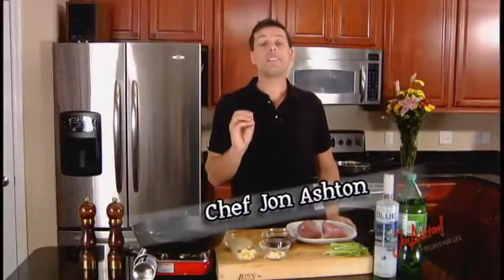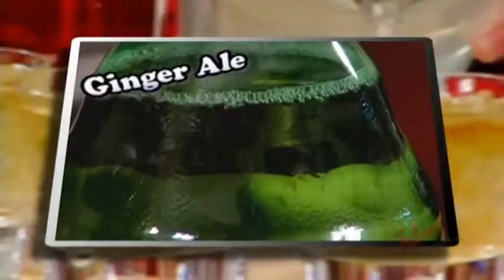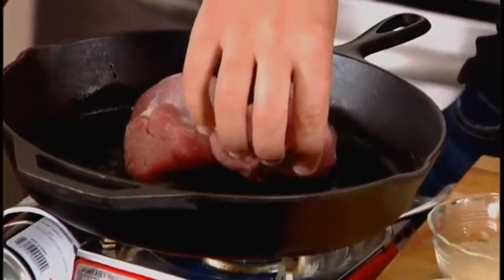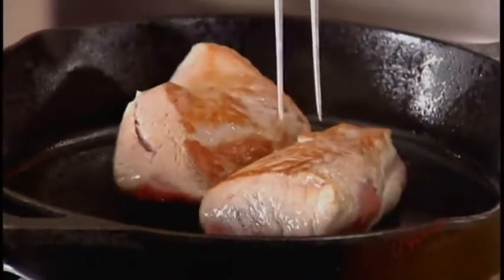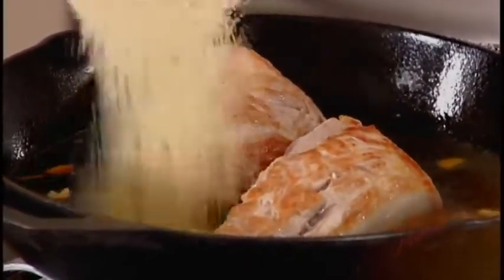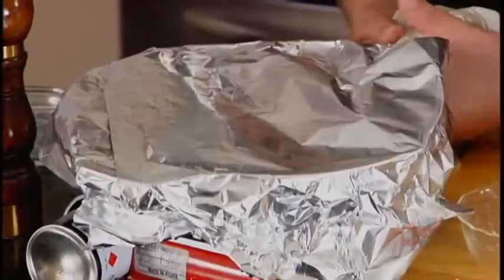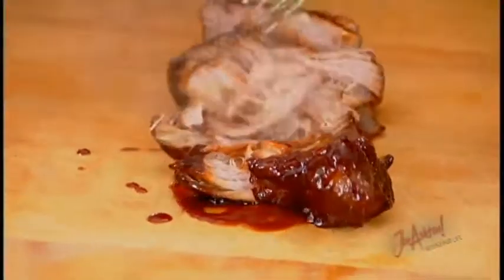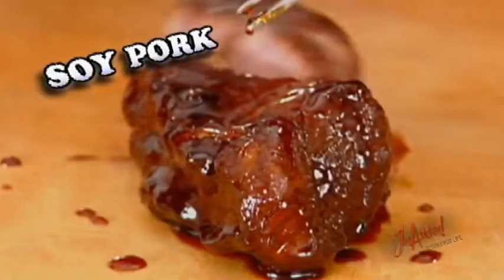Soy Pork Dish (BUG)